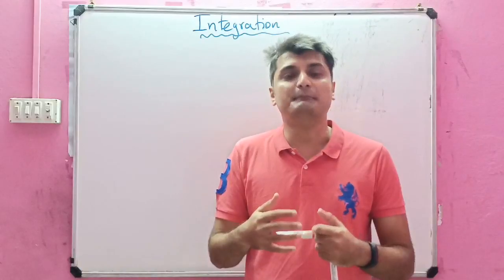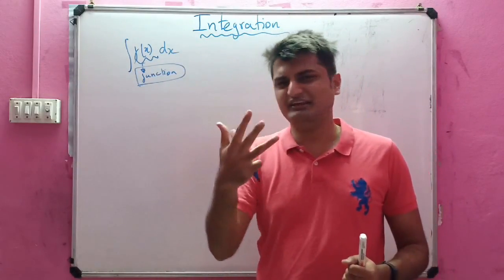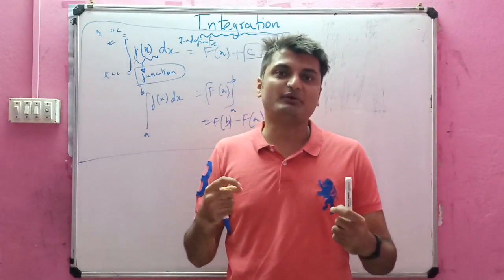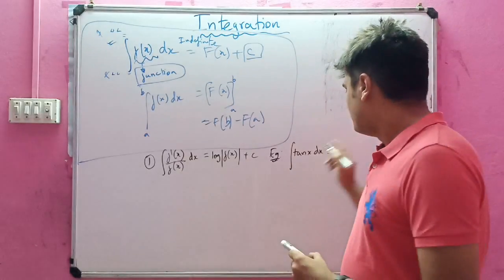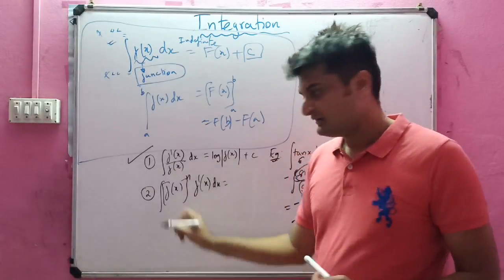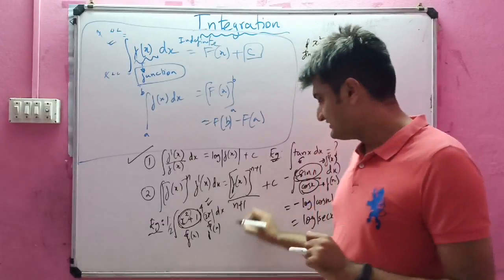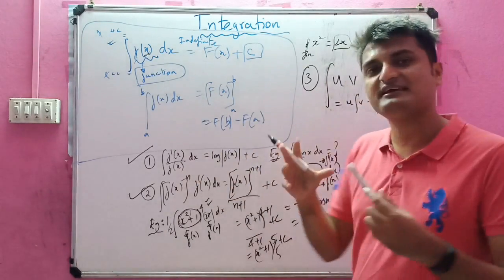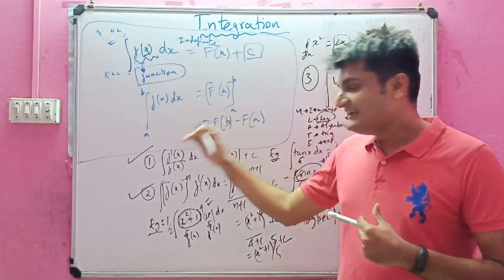Integration - Basic Concepts | Maths |JEE Mains 2021/2022 |EAMCET 2021/2022 |NDA 2021/2022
Basic Concepts of Integration for competitive exams like NDA/ JEE/ EAMCET/MHCET/CEE/ KCET/GUJCET/ COMEDK/ BITSAT.
Integration is a very important topic for JEE Mains 2024, JEE Mains 2024 and EAMCET 2024, EAMCET 2024

Weightage: 3 Questions asked in JEE Mains, TS EAMCET and AP EAMCET

More videos for tips & tricks, motivational videos, and for important updates for JEE Main/JEE Advanced.